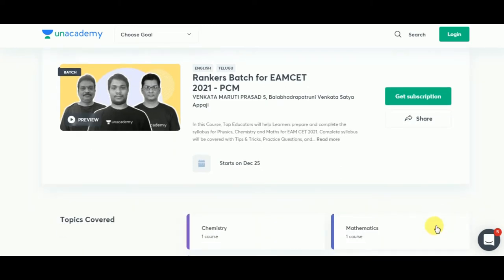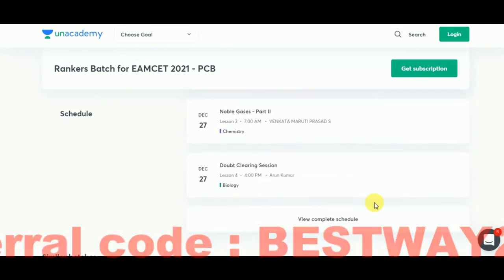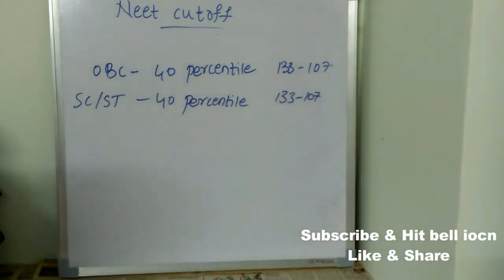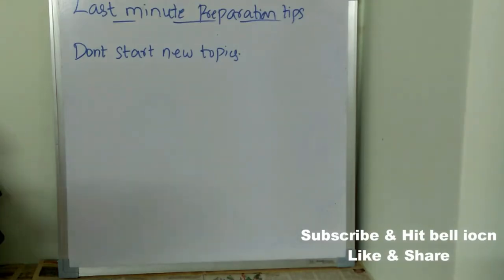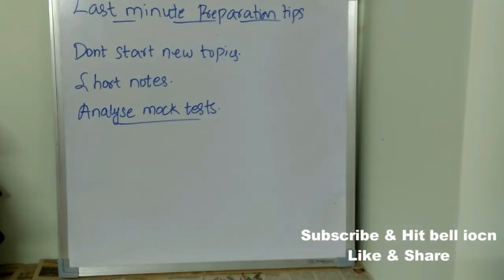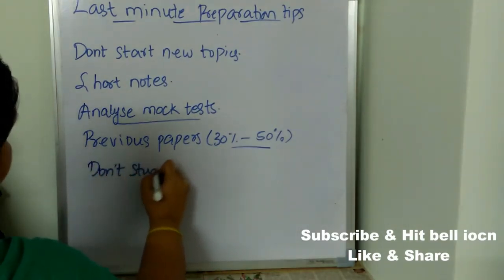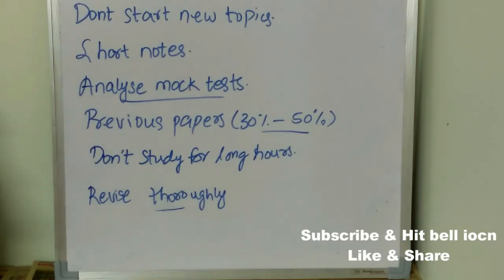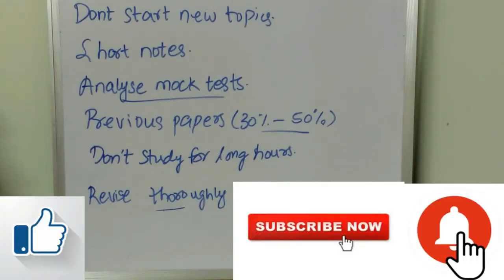NEET SECRET PREPARATION STRATEGY NO ONE WILL TELL YOU || NEET CUTOFF & LAST MINUTE PREPARATION TIPS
Boost you EAMCET Preparations with Rankers Batch for EAMCET 2021

1. Learn from your favourite teachers
2. Dedicated DOUBT sessions for EAMCET 2021 & 2022
3. One Subscription, Unlimited Access to Live Online Classes and Videos
4. Real-time interaction with best-in-class teachers
5. You can ask doubts in live online classes
6. Limited students in each EAMCET Online Class
7. Download the videos & watch offline

✅For all the new learners of Unacademy, use the code "BESTWAY2020" to get the subscription for 1 month at Rs.2250/- to get access to the premium content.